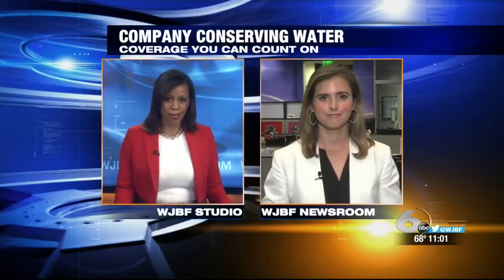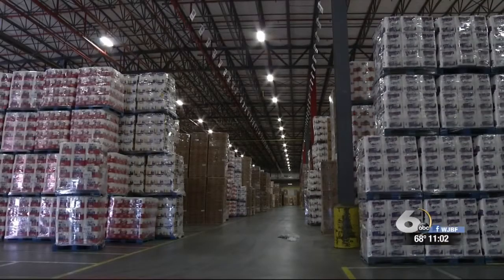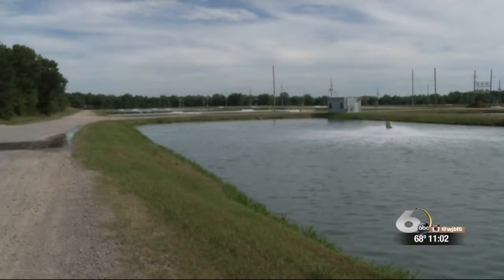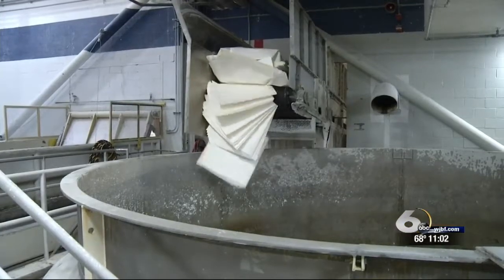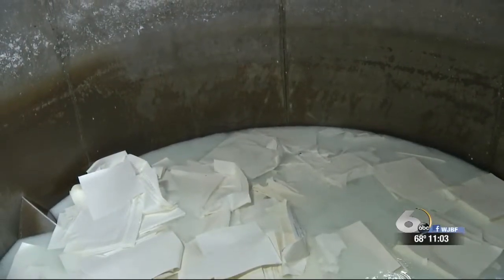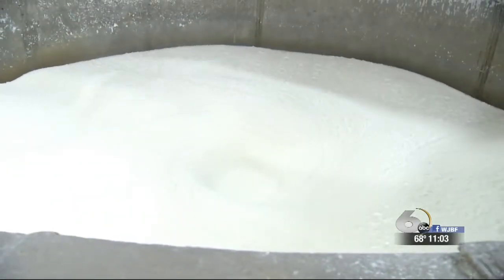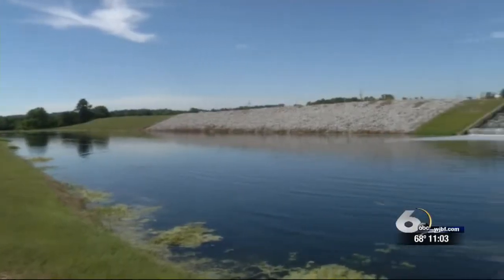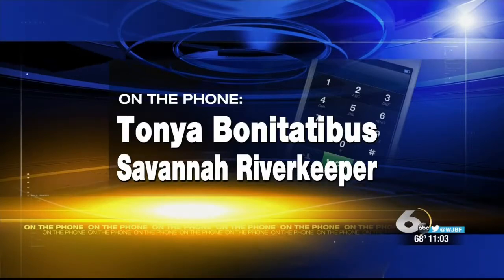Kimberly-Clark mill in Beech Island receives global recognition for conserving hundreds of millions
Kimberly-Clark mill in Beech Island receives global recognition for conserving hundreds of millions of gallons of water